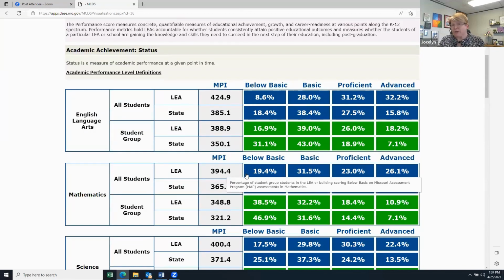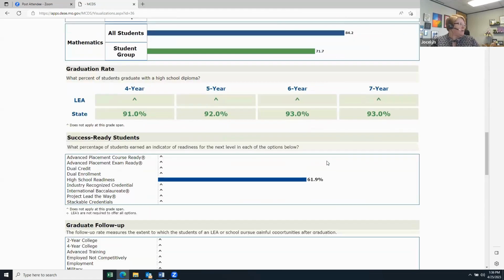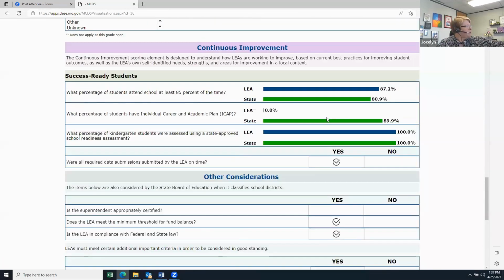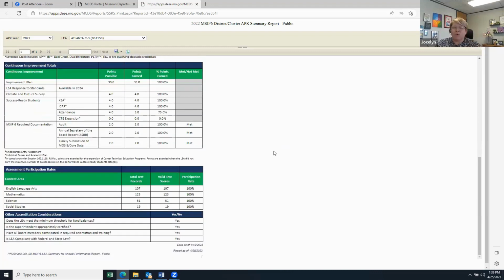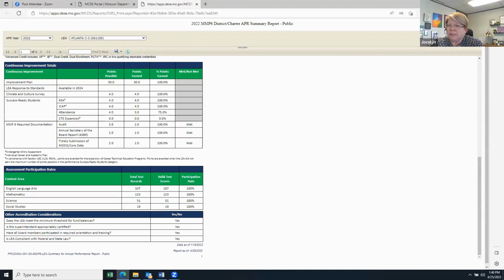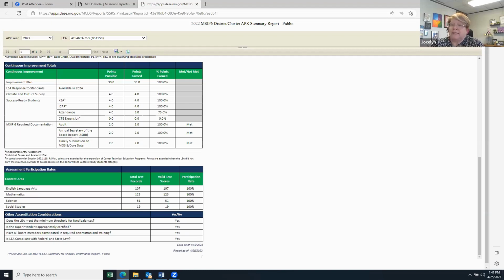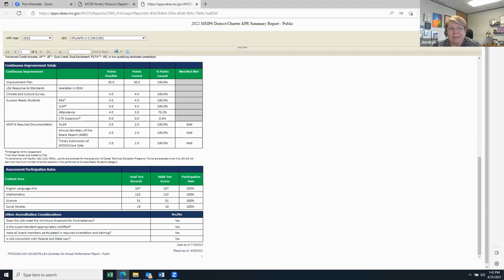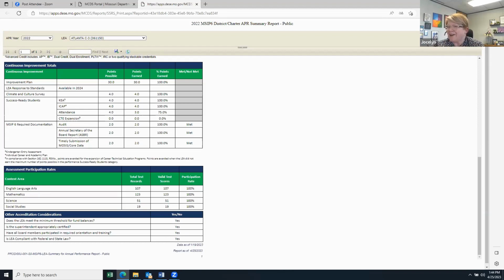MSIP 6 Updates with Jocelyn Strand April 2023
DESE's Improvement and Accountability Administrator Jocelyn Strand walks us through MSIP 6 updates, answers administrators burning questions, provides clarification on the recent changes, and gives us insight into future MSIP 6 updates to expect.